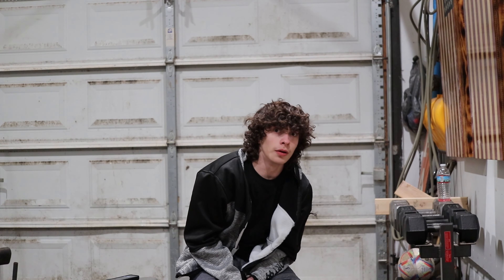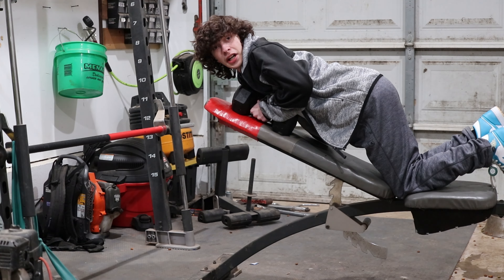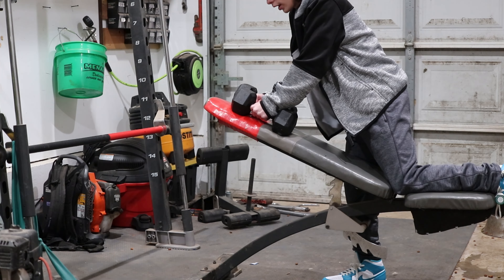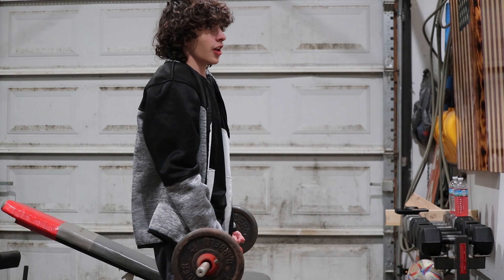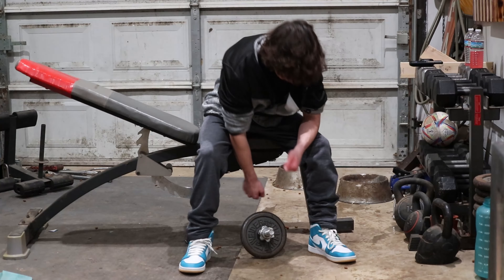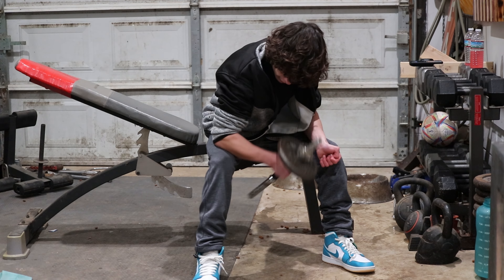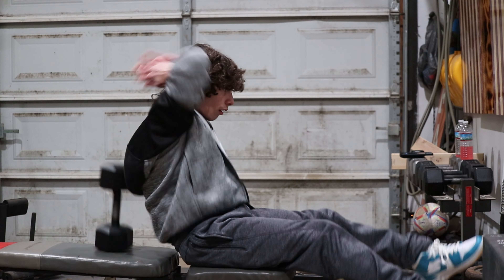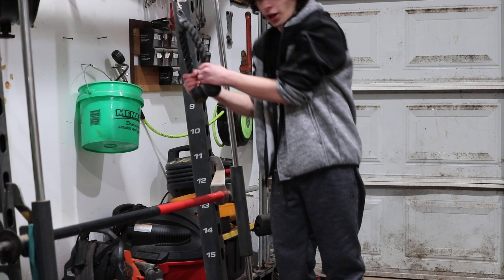Home Gym Workout #9 - ARMS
ARMS